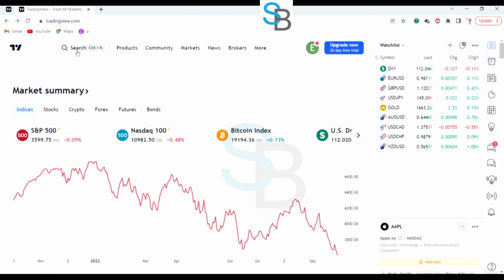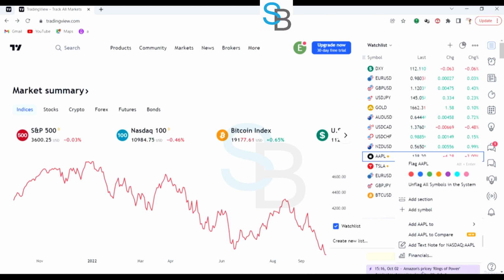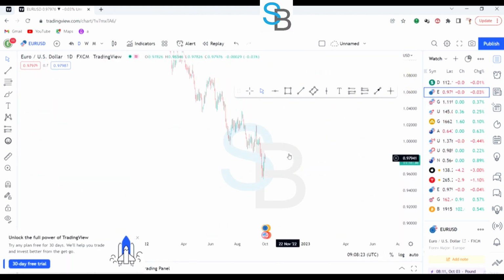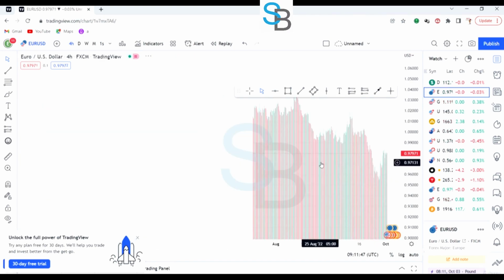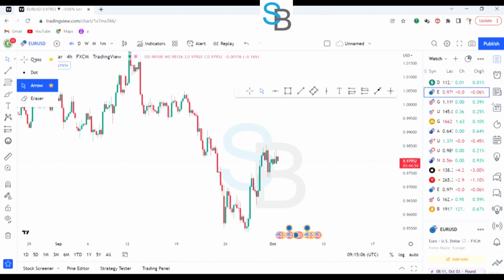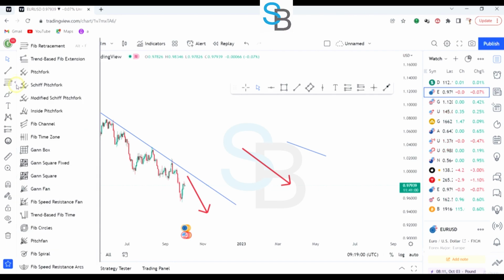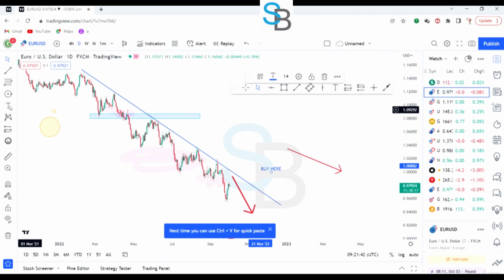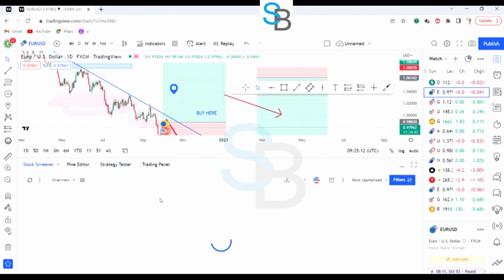Trading view trading platform complete guideline chapter#18